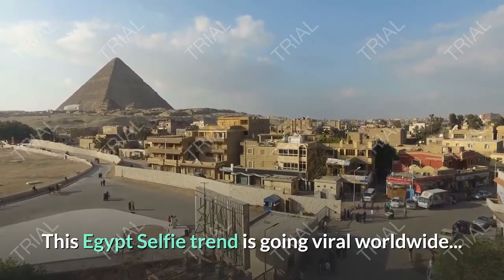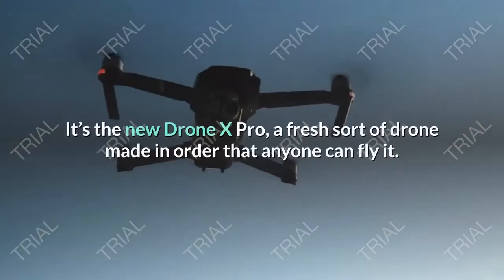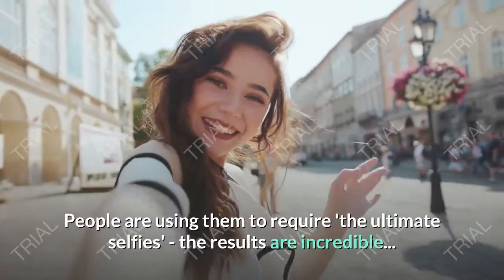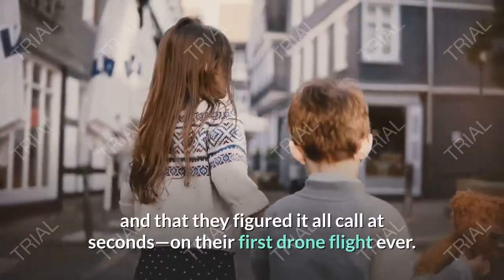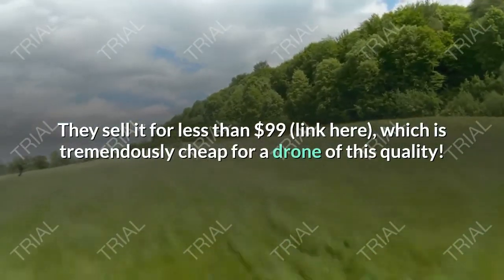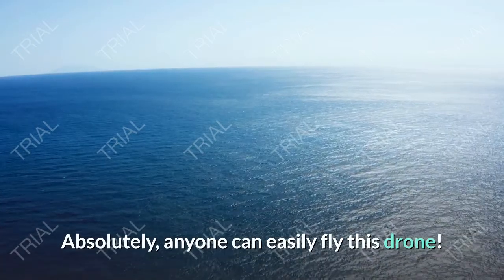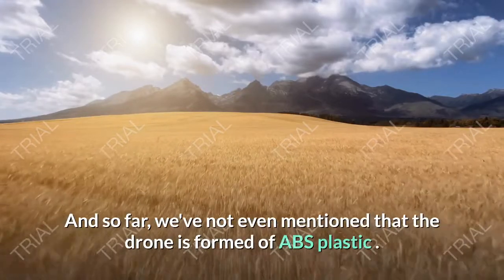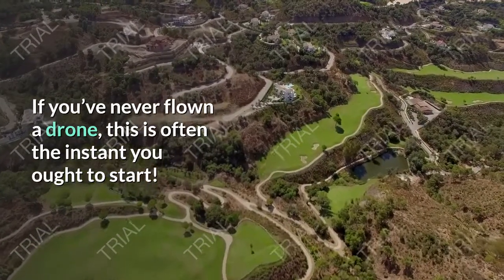This Cheap Drone The Best Selling Gift Of 2021 The Idea Is Genius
a cheap drone
a good cheap drone
what is the best cheap drone
what is the best cheapest drone
what's the best cheap drone
what is a good cheap drone to buy
the best cheap drone for beginners
what is the best drone for a beginner
the cheapest drone in jumia
how much is drone in jumia
how much is the cheapest drone in nigeria
the cheap price drone
how much does the cheapest drone cost
what is the best inexpensive drone
the best cheap drone to buy
what's the best cheap drone to buy
the best cheap drone with camera
what is the best camera drone for the money
what is the cheapest drone with a camera
the best cheap drone 2020
the best cheap drone 2019
what's the best inexpensive drone
what drone should i buy for 2020
5 best cheap drones
what are the best cheap drones
what are the best inexpensive drones
7 cheap drones